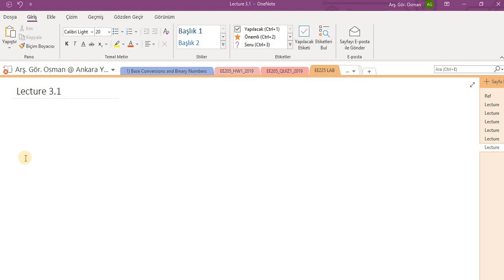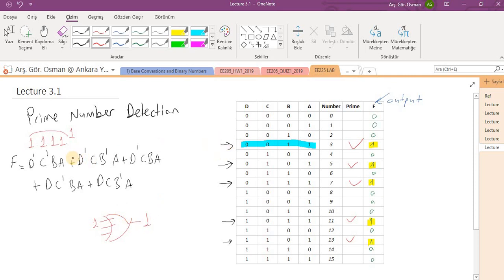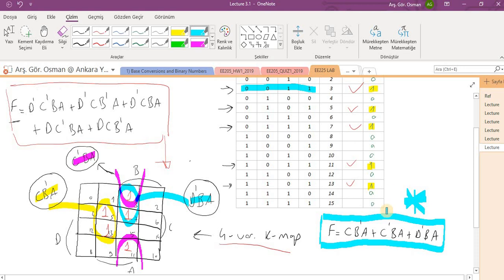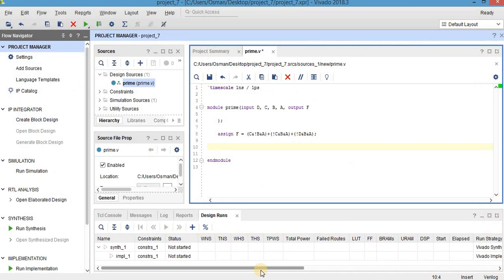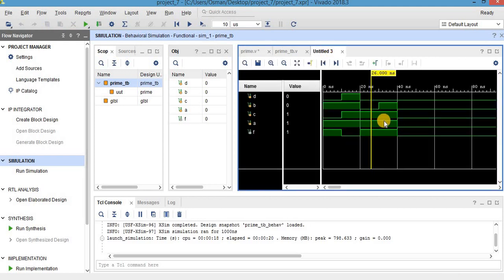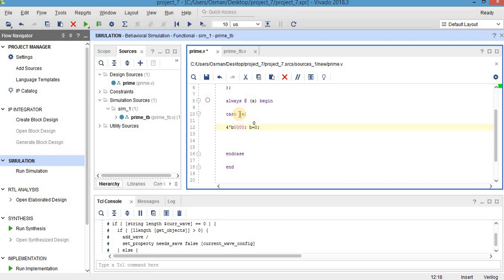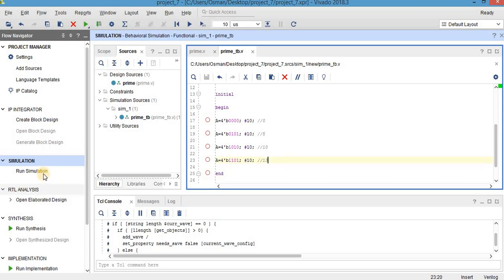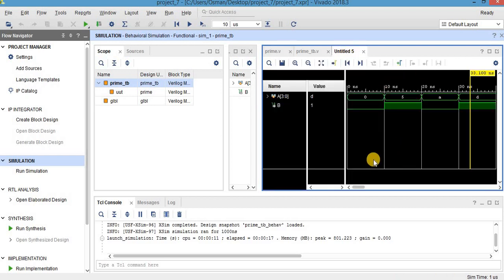Lecture 3.1 - Prime Number Detection Circuit in Verilog [English]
This video has been prepared to support the EE225 Digital Design Laboratory course of AYBU EE Department.

Subject: always, case, Prime Number Detection Circuit